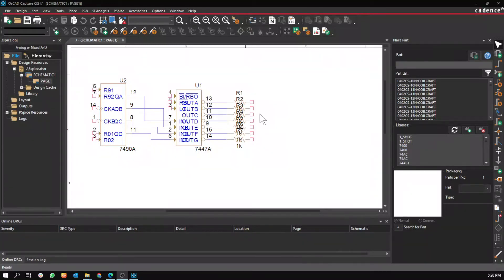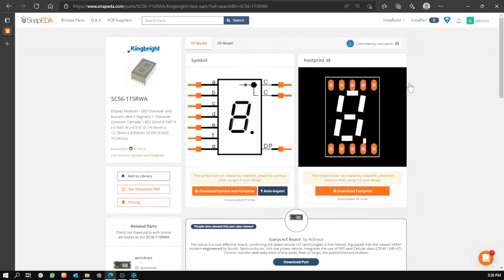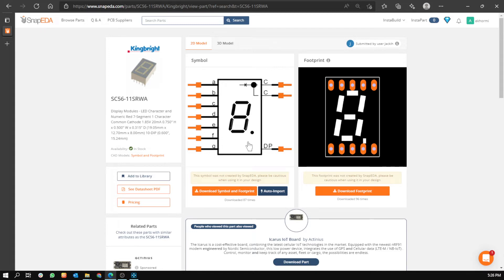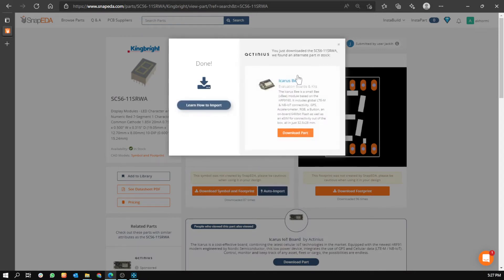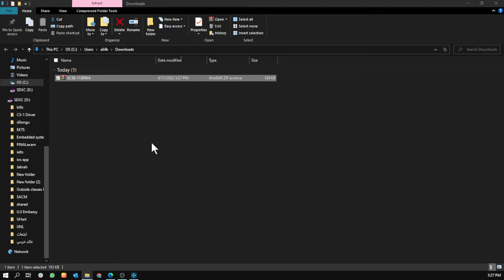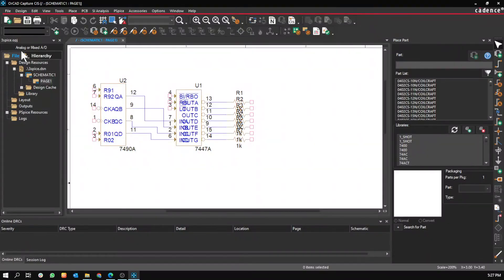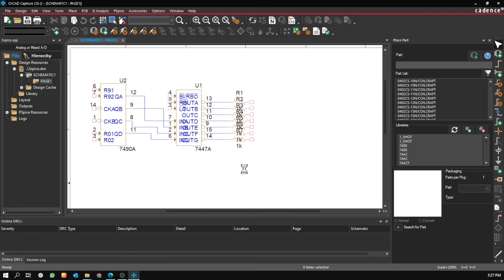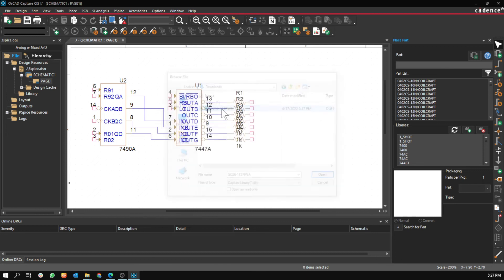How to importing part layout and footprints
Ali Khormi,
University of Hartford
Saeid Moslehpour